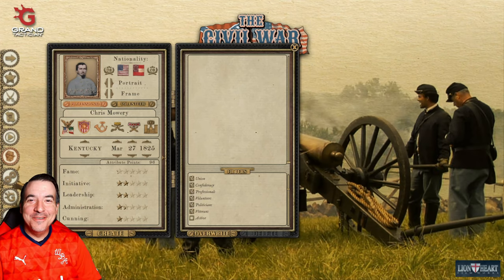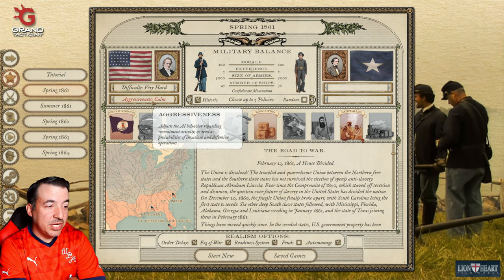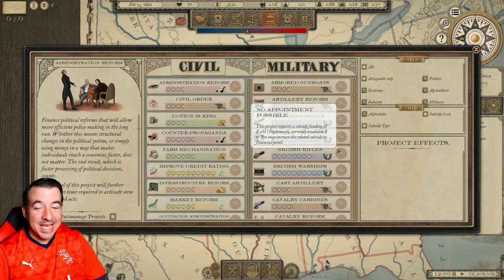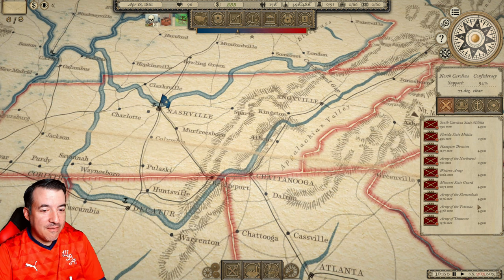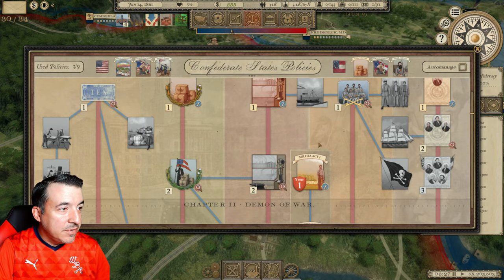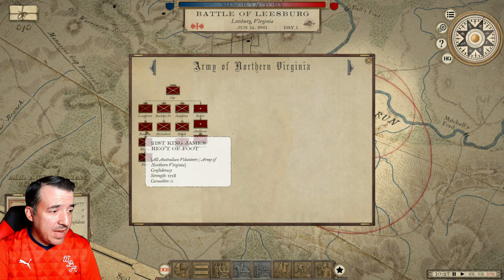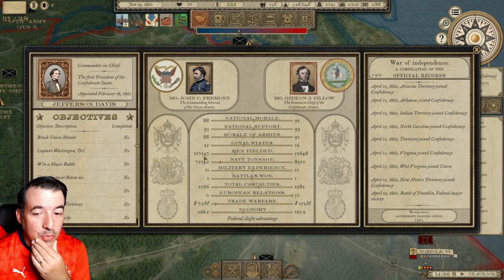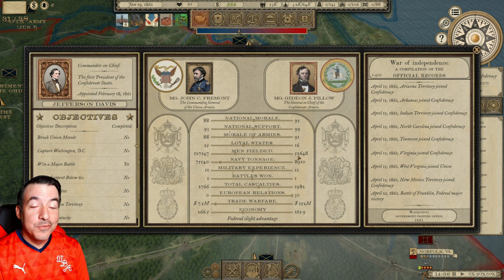The War Begins - Grand Tactician: The Civil War (CSA Max Difficulty)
Episode 1 takes us from February to the summer of 1861 where we experience combat for the first time at the Battle of Leesburg, VA.